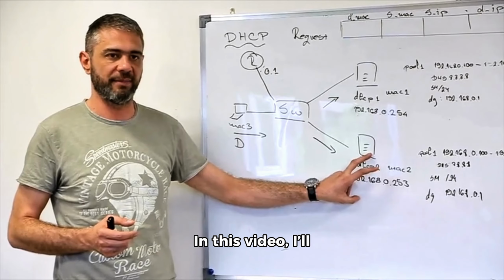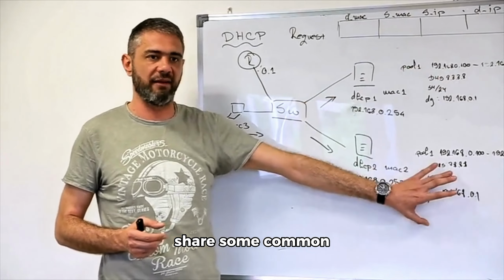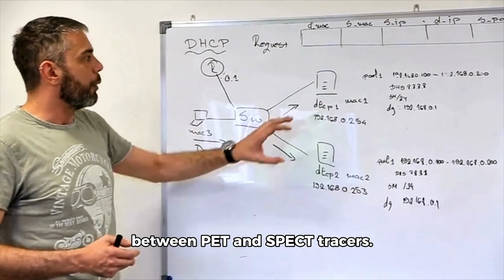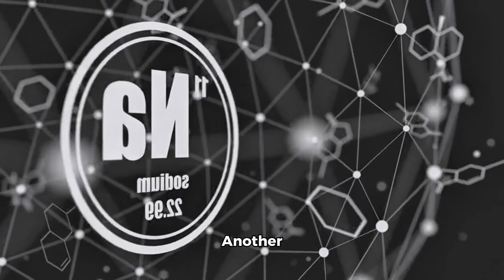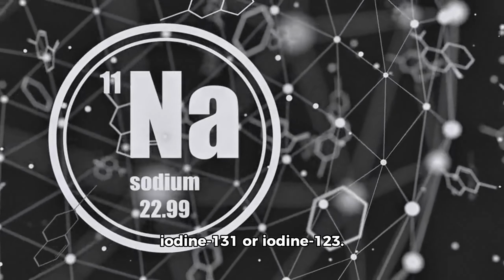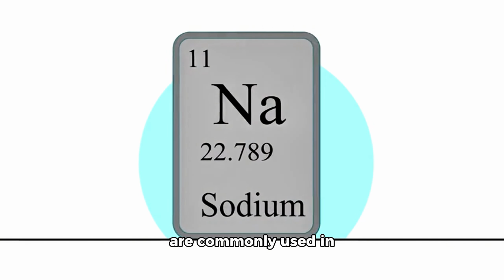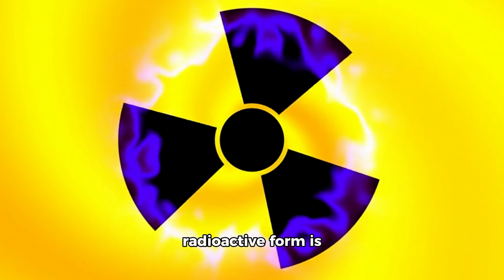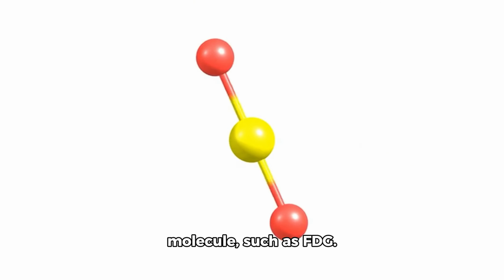What Is a Radioactive Tracer? | PET vs SPECT Explained | Nuclear Medicine Basics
In this video, Muhammad Zubaid, a nuclear medicine resident, explains the basics of radioactive tracers used in nuclear medicine imaging. You’ll learn what a radioactive tracer (radiopharmaceutical) is, how it works inside the body, and why it is essential for PET and SPECT scans.
The video covers real-world examples such as FDG (Fluorodeoxyglucose) used in PET imaging and radioactive iodine used for diagnosing and treating thyroid diseases. It also explains the concept of radiolabeling and introduces the main methods used to produce radioactive tracers, including cyclotrons, radionuclide generators, and nuclear reactors.
You’ll also get a clear explanation of how Fluorine-18 is produced in a cyclotron and why FDG-PET is widely used in oncology for cancer diagnosis, staging, and treatment monitoring.
Finally, this video highlights the key differences between PET and SPECT imaging, focusing on the type of radiation emitted and how images are formed.
📌 Topics covered in this video:
What is a radioactive tracer?
How radiopharmaceuticals work in the body
Examples of PET and SPECT tracers
FDG and its role in cancer imaging
How radioactive tracers are produced
PET vs SPECT: key differences
If you’re interested in nuclear medicine, medical imaging, PET scans, or SPECT scans, make sure to check out the nuclear medicine playlist for more educational videos.